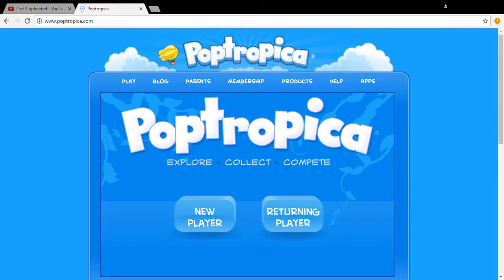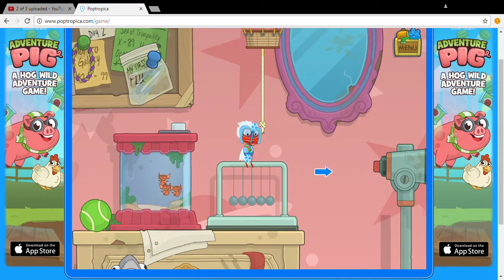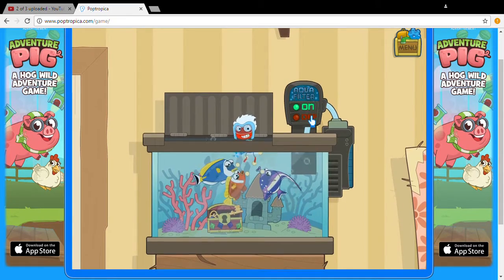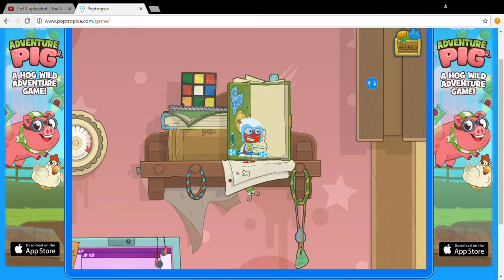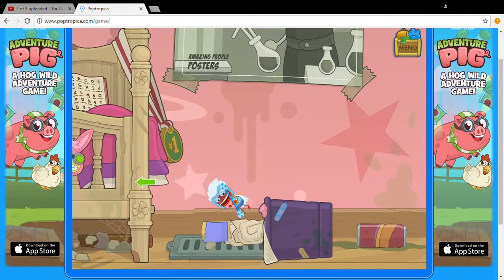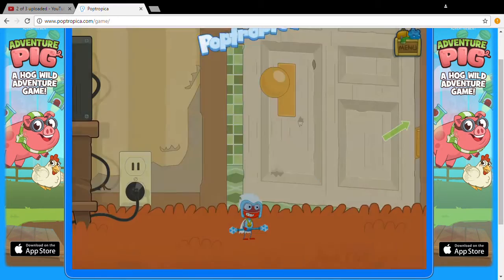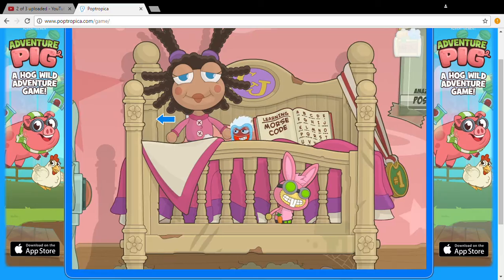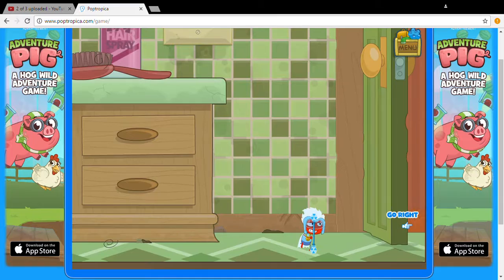Poptropica Shrink Ray Island not so full walkthrough